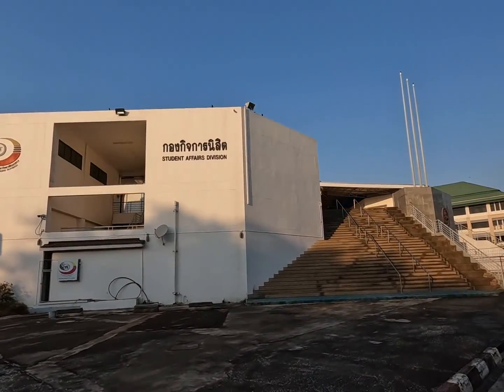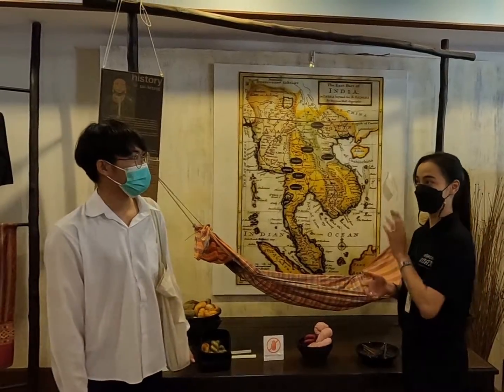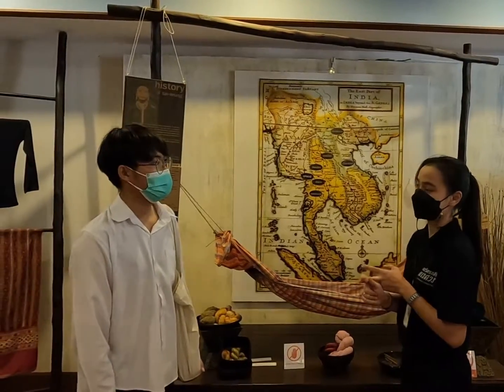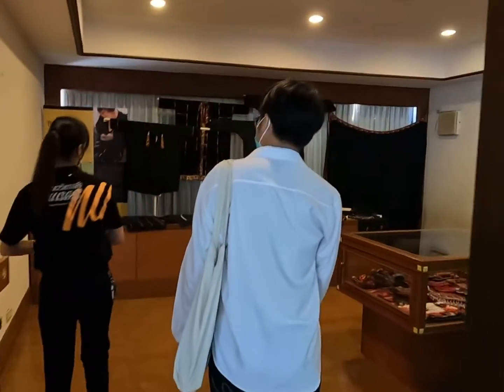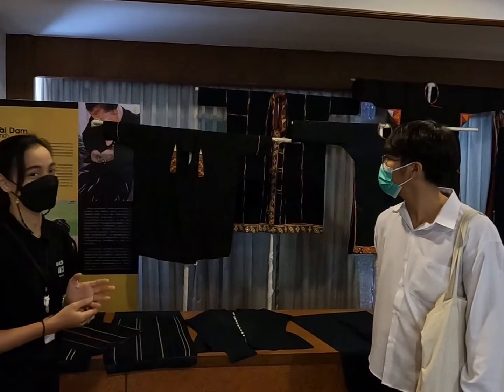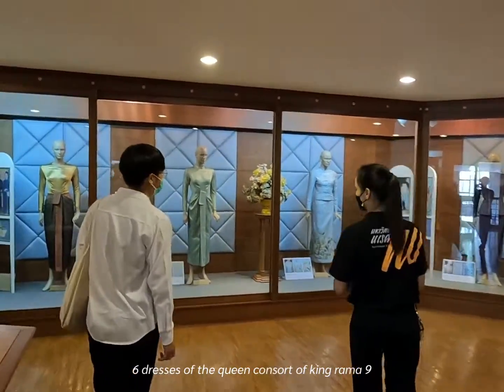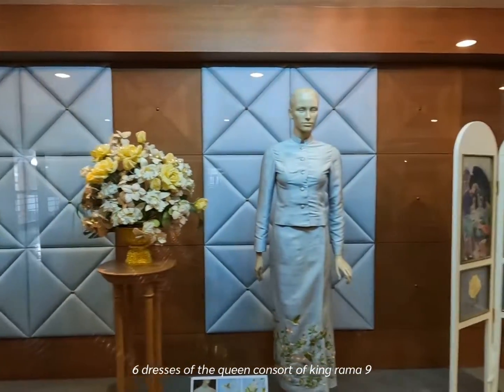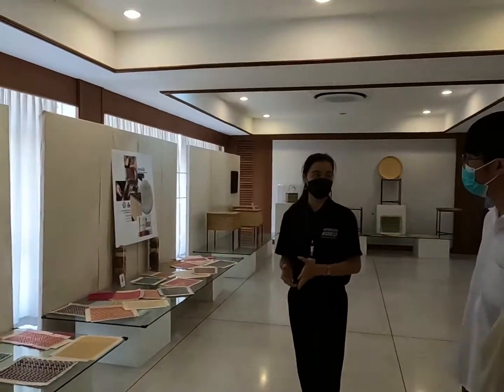Naresuan Uni Vlog | EP.5 The Textile Museum (Part 1)